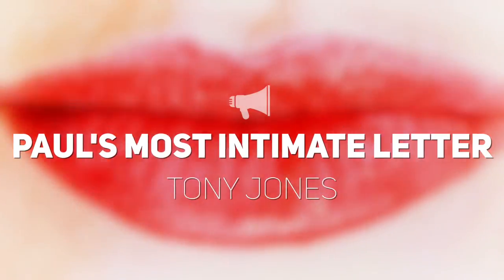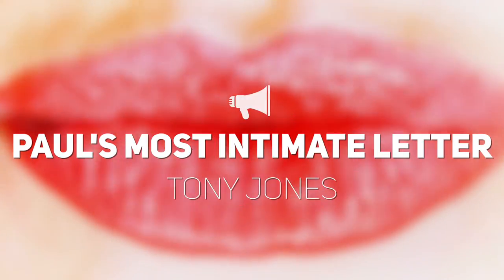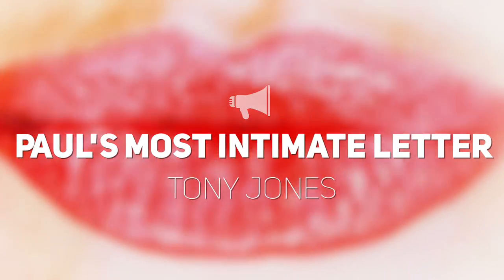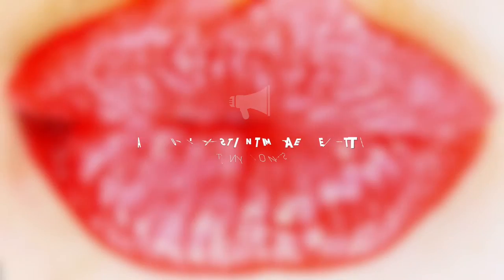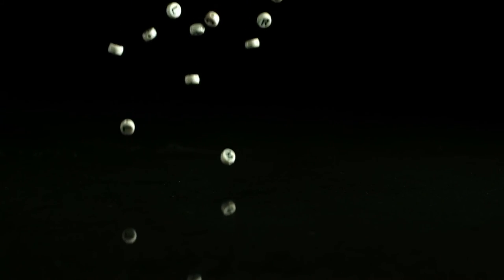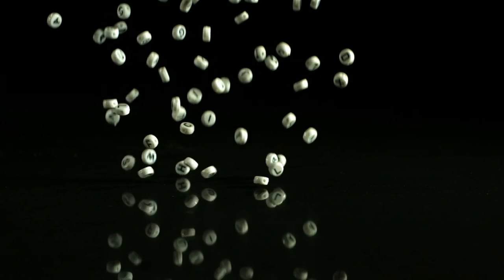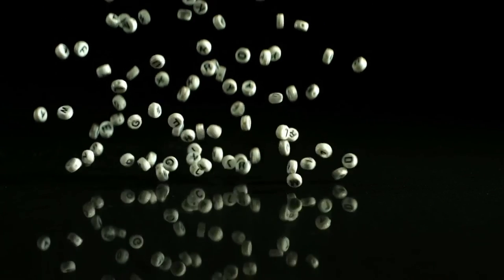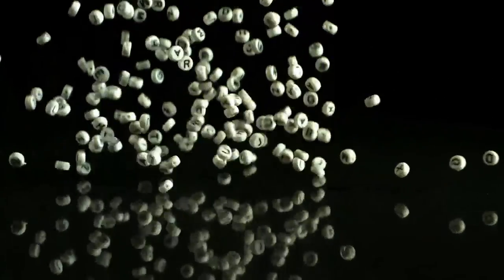Paul's Most Intimate Letter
1 // What's it like writing a letter to a friend?
2 // What's the most intimate letter you've ever written? Who did you write it to? Why?

Spoken & Written by Tony Jones
Footage from VideoBlocks
Edited by Jim Kast-Keat